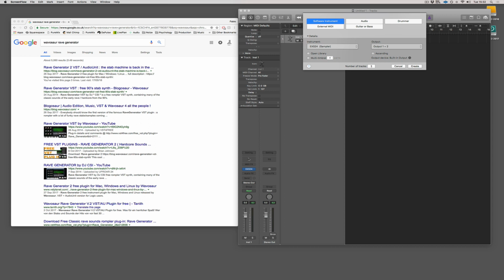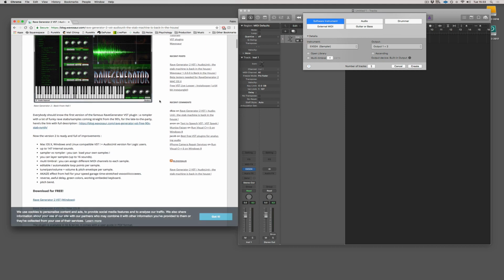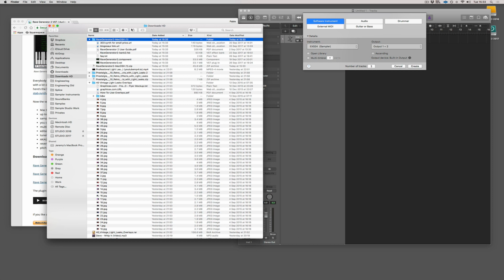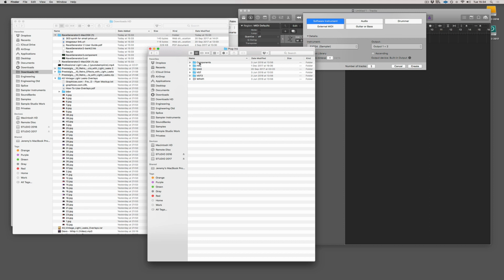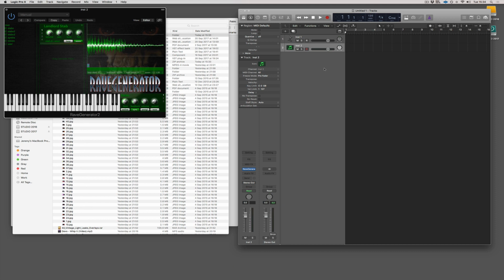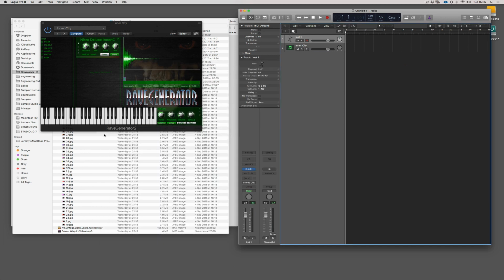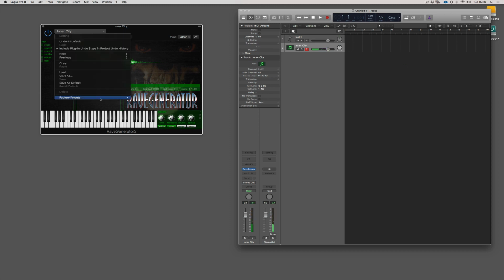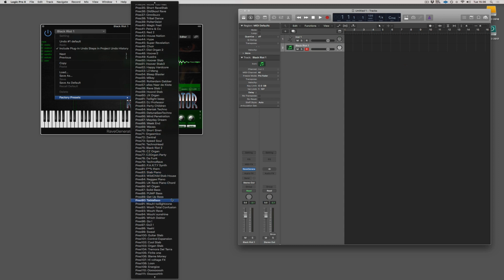Free Rave Synth (Prod-Cast Video Tutorial)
The revival of the 90’s warehouse rave scene is here.

This Prod-Cast video tutorial was taken from our latest sample pack 90's Rave.

Whether you lived through the infamous acid house days or not, this sample pack will spark a sense of nostalgia - think plucky basslines, authentic old-school rave chords, classic pianos, squelchy synth loops and the infamous 909 and 808 drum hits.

With 90’s Rave, we haven’t cut any corners.